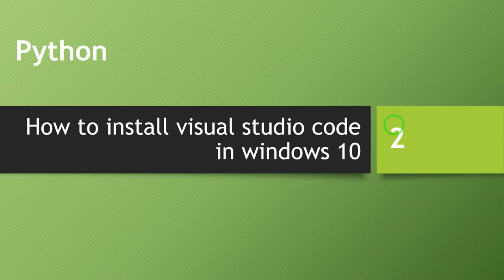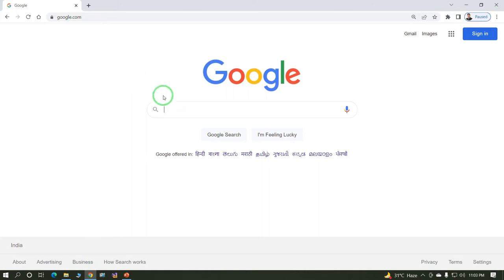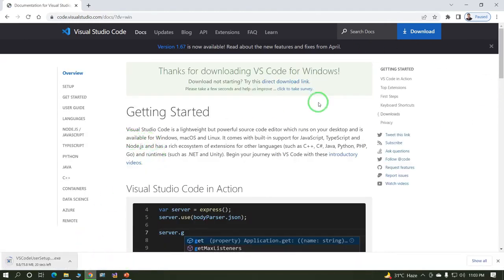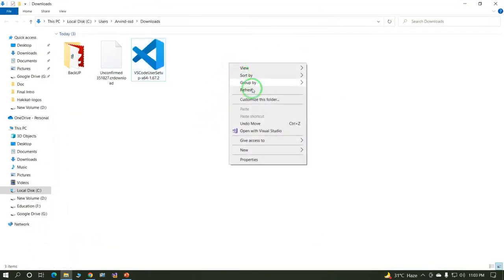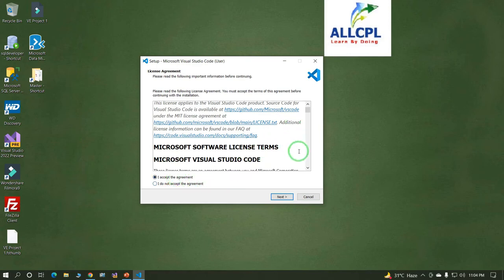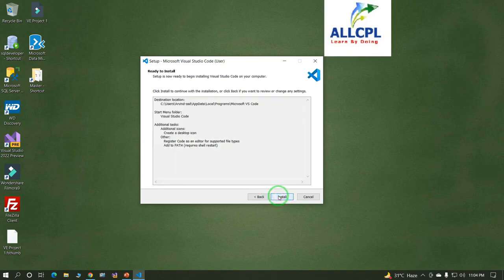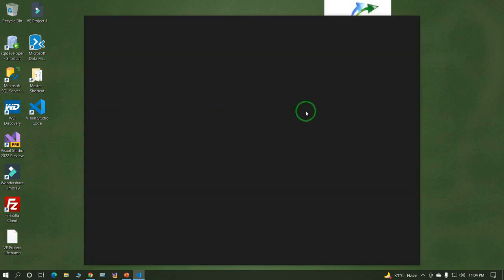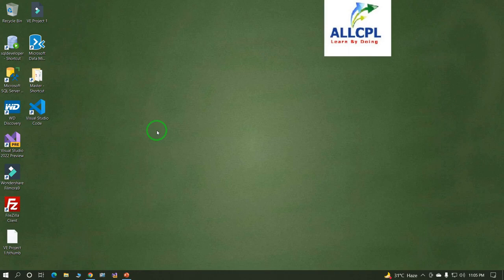How to install visual studio code in windows 10 | Angular 15 Tutorial